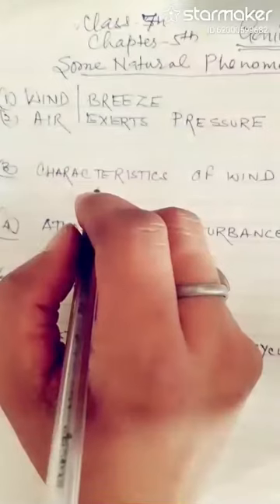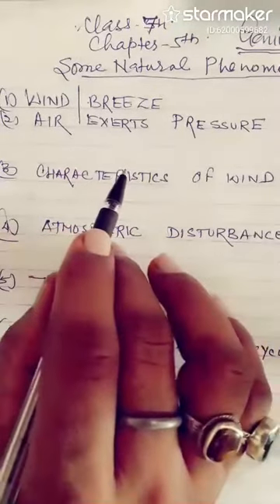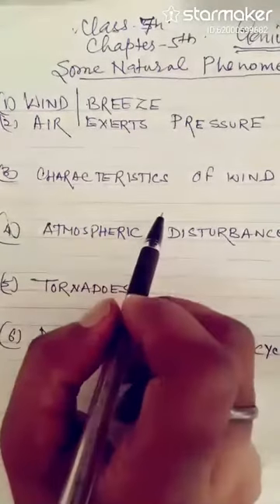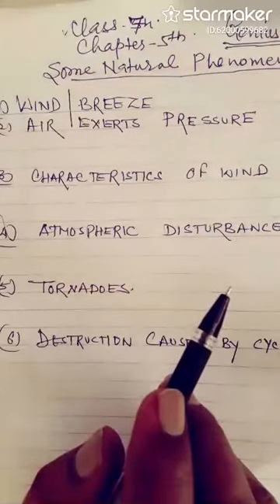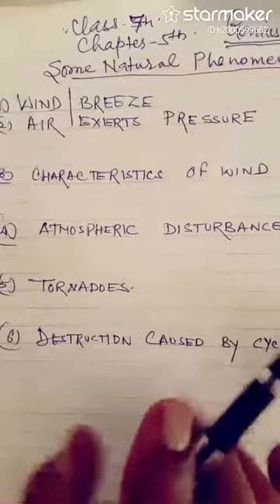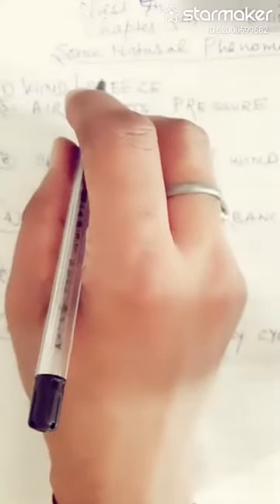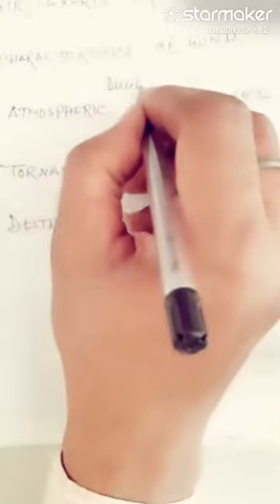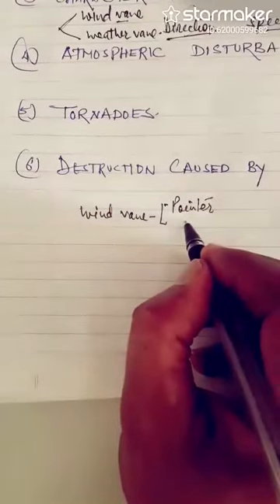Class 7th. Some natural phenomena. Part1 .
I published a song on StarMaker, check out my singing now!